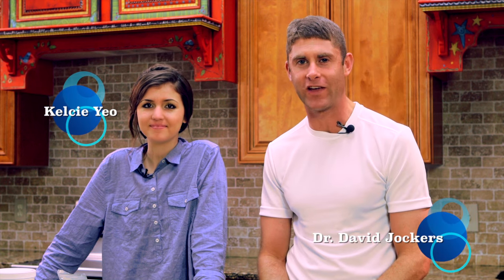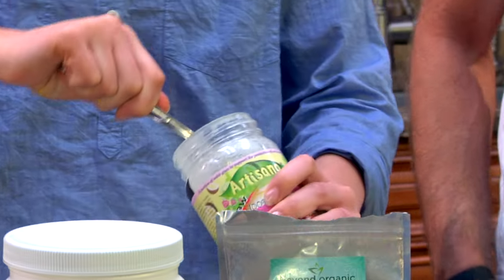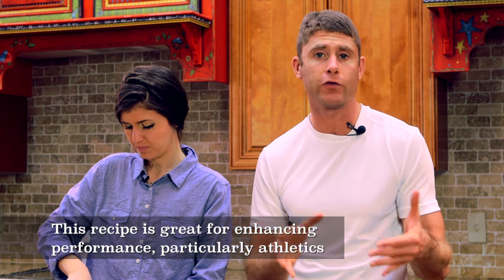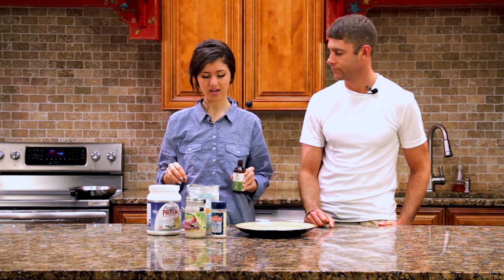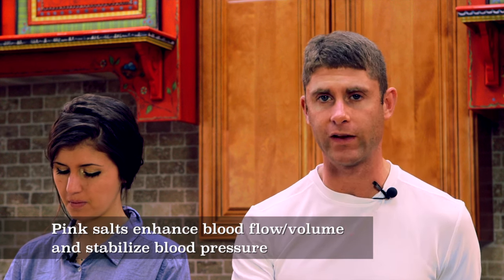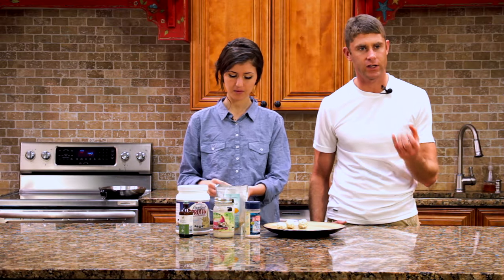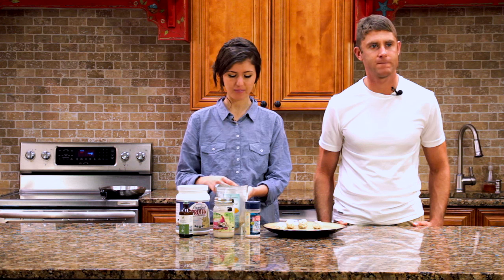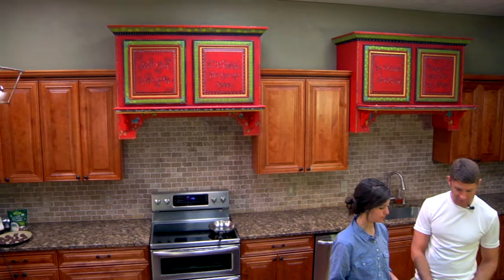Protein Popping Powerballs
Dr David Jockers and Kelcie Yeo demonstrate how to make Protein power balls that help you burn fat and build muscle.  Instead of the 7 Seed Blend, which no longer exists, we use chia seeds.